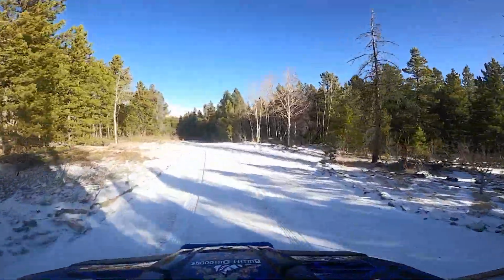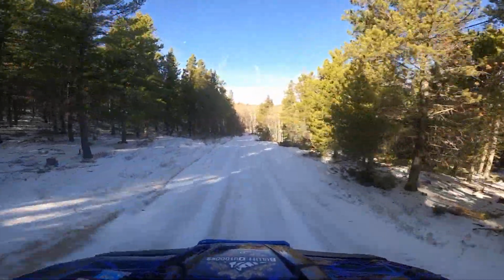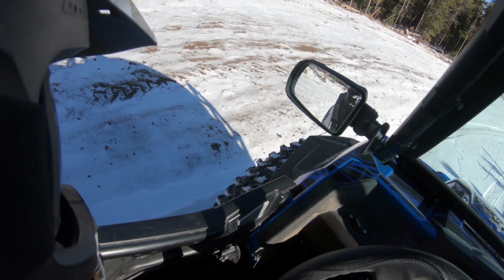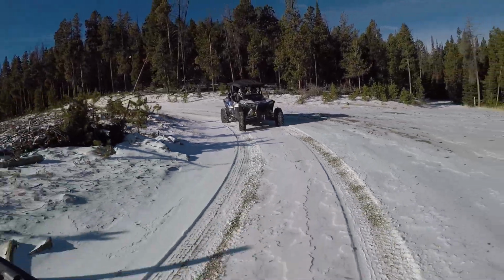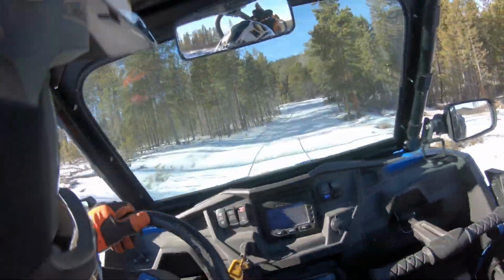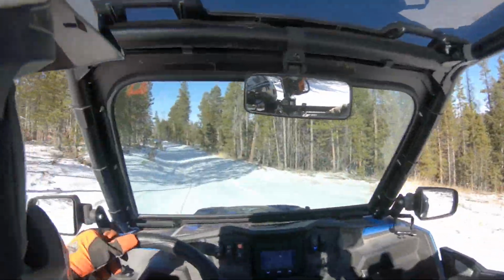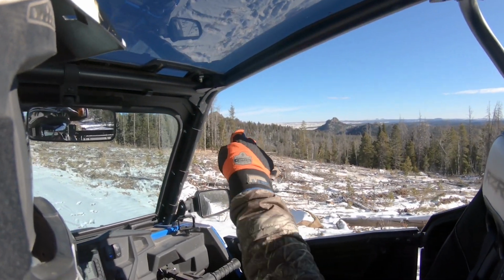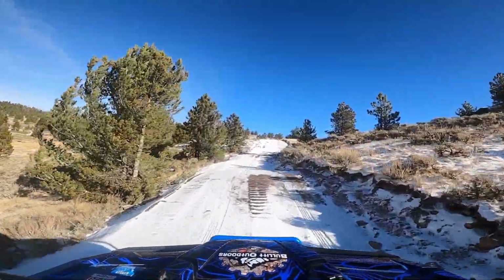32" Maxxis Rampage Tires make cornering fun again with 2018 Polaris RZR XP Turbo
A Sunday Funday with the XP Turbo and a 4 Seat XP1K

A bit of rambling about the new 32" Maxxis Rampage Tires... long story short they are awesome

2018 Polaris RZR XP Turbo
Maxxis Rampage
Tusk Teton Beadlocks
Poulan Pro Chainsaw
Badlands 3500lb Winch
PRP 4.2 Harness

GoPro Hero8 Forward Camera
GoPro Hero6 Helmet
GoPro Hero 2018 Rearview

Samsung Galaxy Tab A6 Tablet
Avenza GPS